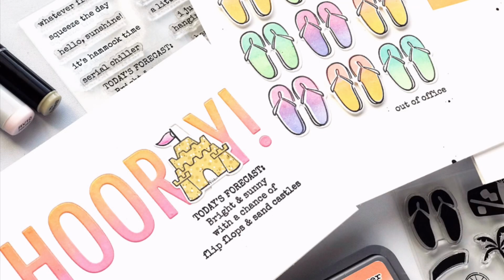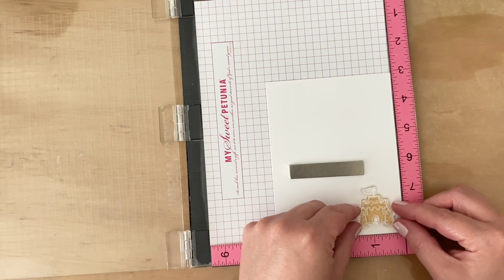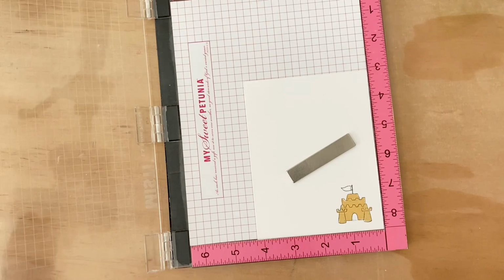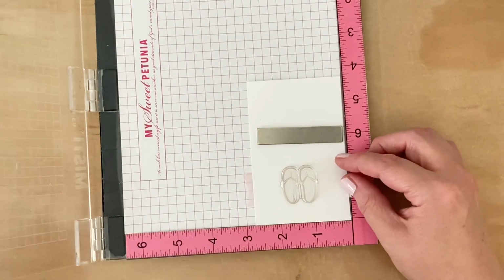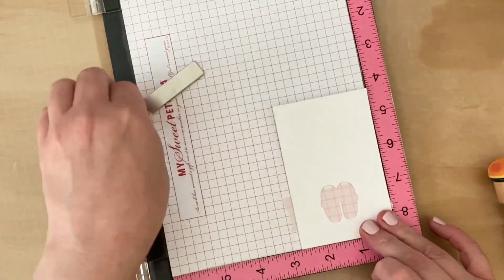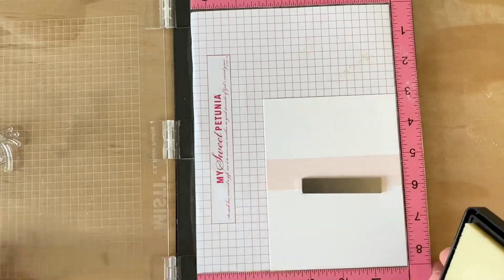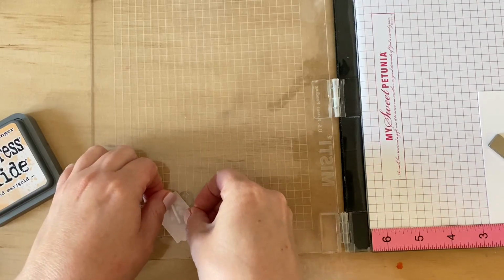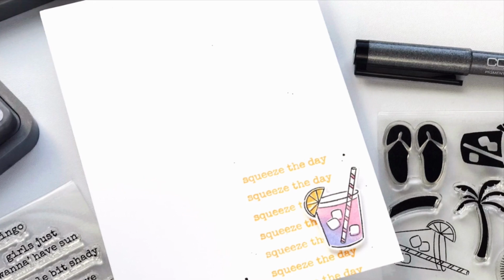Layering Tips + 4 Card Ideas with EBE Summer Doodles & Summer Sentiments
Have you been wanting to try some layering stamps but aren't sure where to start? We can help! Carly is here with her favorite tips & techniques for getting great results with layering stamps!